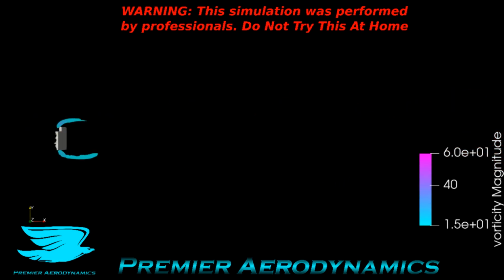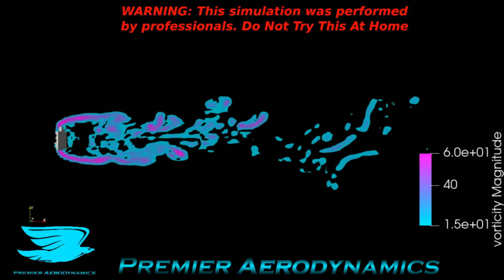Aerodynamics of the State of Utah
Utah is pretty sweet. It's main city is Salt Lake City, which apparently is named after this lake that is really salty. How aerodynamic is the State of Utah?